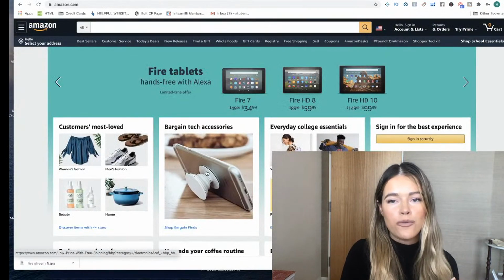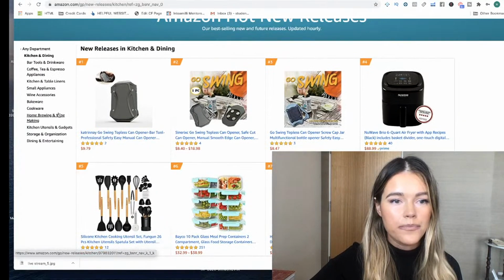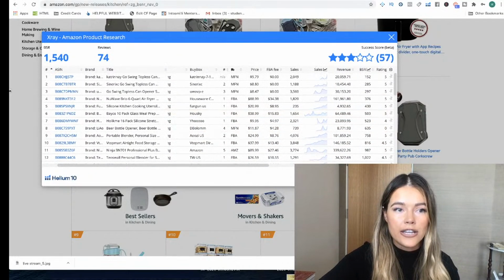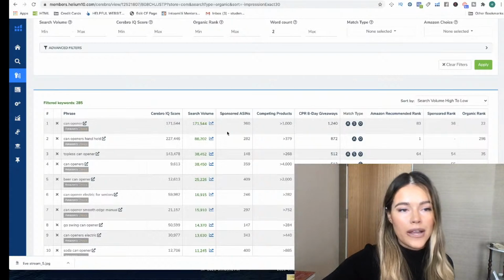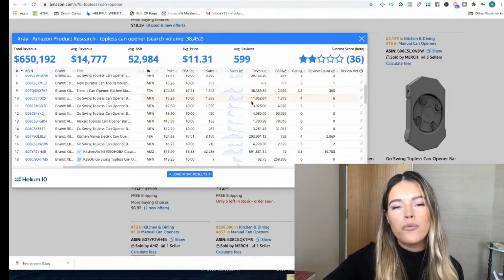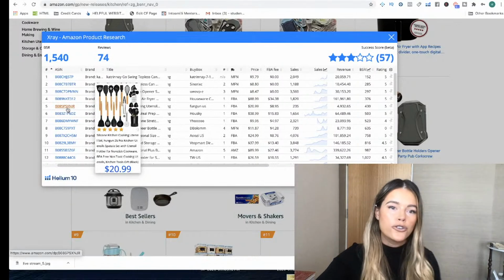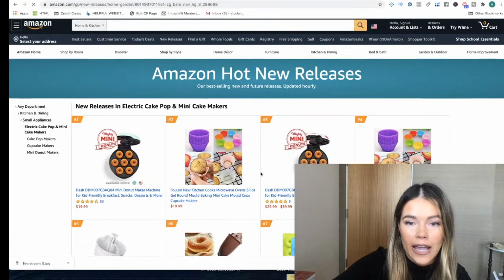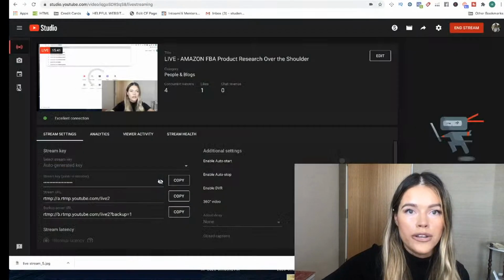LIVE - AMAZON FBA Product Research Over the Shoulder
Hello Amazon Private Label Sellers! Today we will be talking about the changes with amazon and if you are able to send in your shipments.

Hello my name is Karina! And together we are moving intoamilli. I discovered amazon FBA and through this business model was able to quit my job and escape the 9-5 forever. I had a full university education with a bachelor's of science and was also signed to a modeling agency in LA. None of those avenues taught me passive income, business success, or any knowledge that would allow me to attain financial freedom and not have my time tied to my income. I always wanted greater things in my life and didn't know that monetary success such as this would be possible. I am a full time amazon FBA seller and I wouldn't have it any other way! Here on my channel I want to show you how the business model of amazon works and how you can also attain success and become financially free. I want to help as many people as possible not be tied down to false societal beliefs that you have to do X, Y and Z and how that's the ONLY way. We weren't born for mediocracy! I hope that I can be of any help during your journey and if you have any questions don't hesitate to reach out! I read all my comments on youtube and instagram. I have an INTOAMILLI AMAZON FBA course as well as 1-on-1 coaching. See you on the inside!